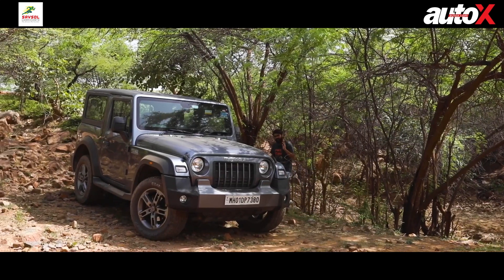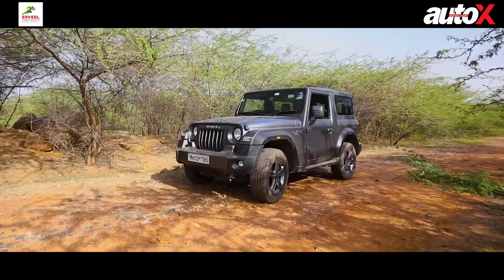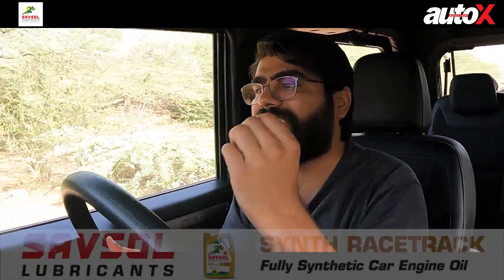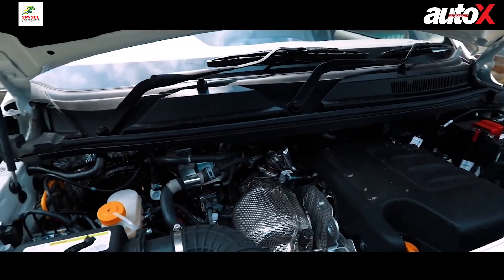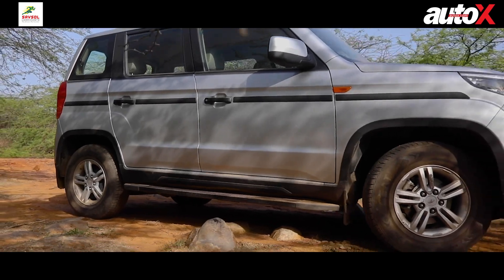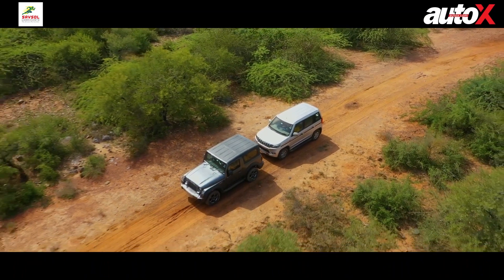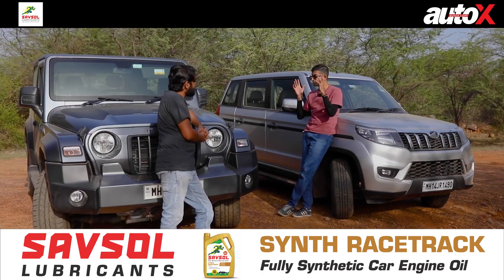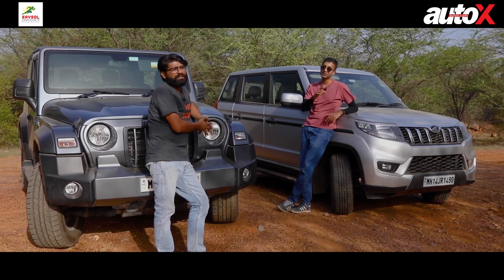Mahindra Thar vs Bolero Neo Off Road Review | SUV comparison test 2022 | autoX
When it comes to making rugged SUVs, Mahindra makes more than one. While the Mahindra Thar might be the more popular choice in urban markets, it’s the Bolero ‘nametag’ that still holds quite a lot of sentimental value. So what can it do with ‘Neo’ after it’s name to convince you to pick it over the Thar? We answer this question in this video.

Presenter: Dhruv Paliwal, Karan Singh
Cinematographer: Sunil Chauhan, Manish Bharti
Editor: Manish Bharti

Similar Videos that you may like:
1) Audi Q5 vs BMW X3 vs Lexus NX350h vs Volvo XC40 EV 2022 | Petrol, Diesel, Hybrid or Electric | autoX
2) Best 7 seat SUV under Rs 25 lakh! | Carens vs Alcazar vs Safari vs XUV700 | autoX